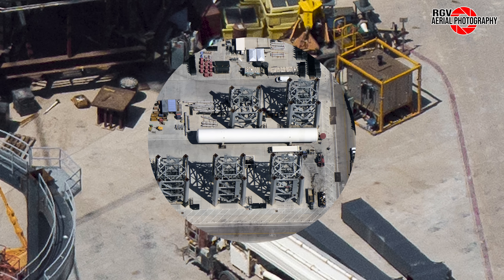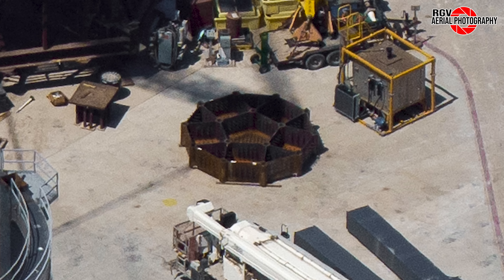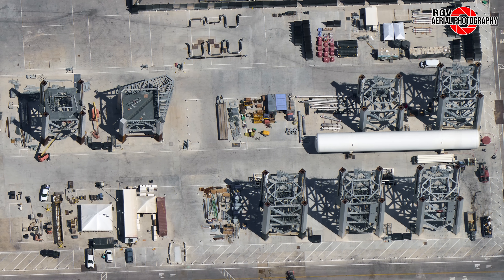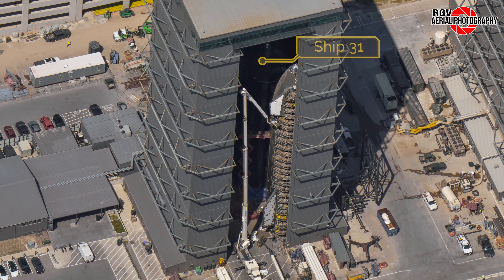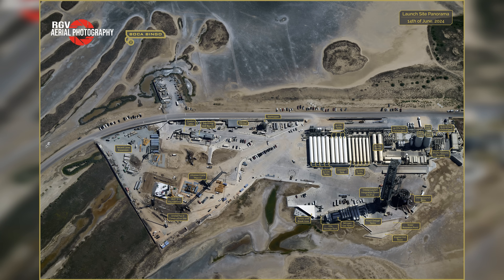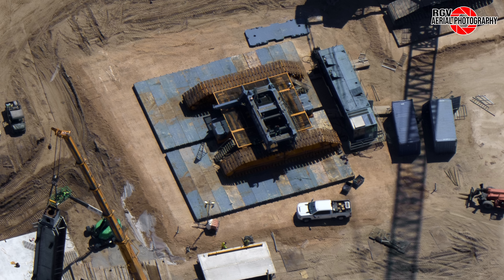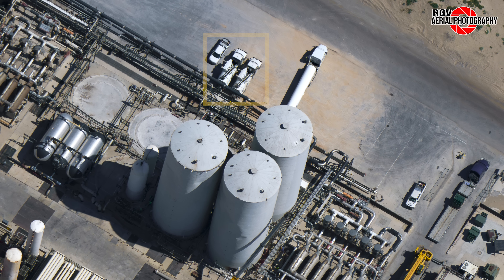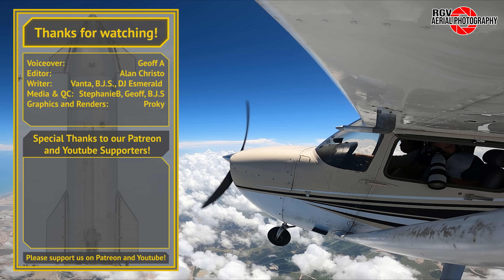Starbase Flyover Update Episode 46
Video Production Team:

Research and Writing Team:
Vanta

Video Editor:
Alan Christo

Photographer:
Irma Atilano